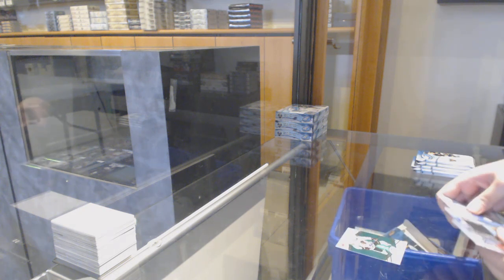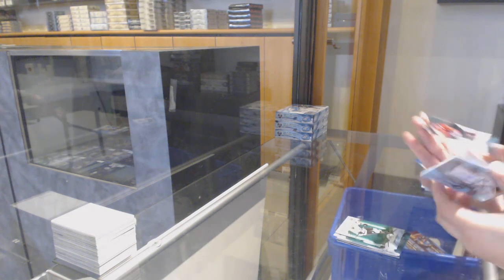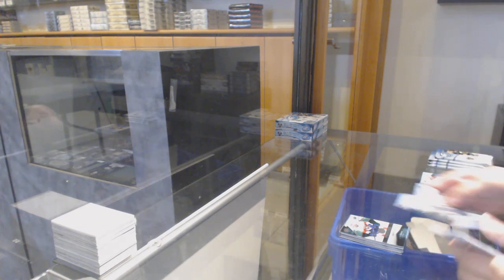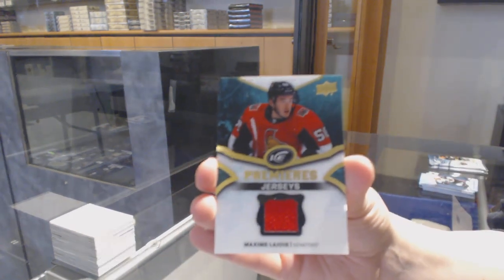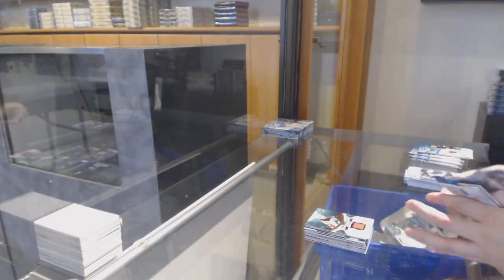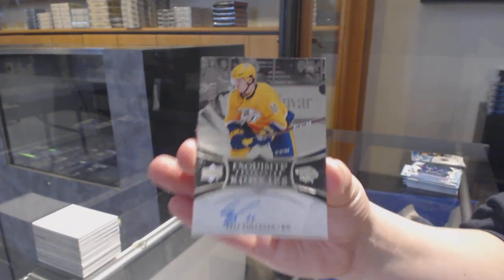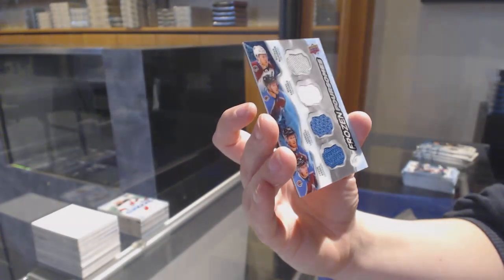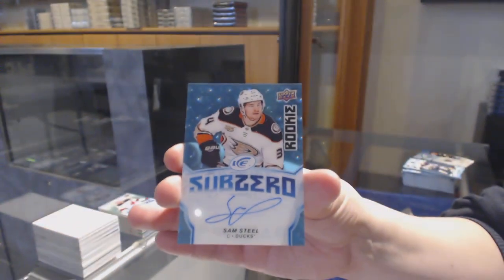18-19 Upper Deck Ice Hockey 4 Box Break - C&C GB #11,498